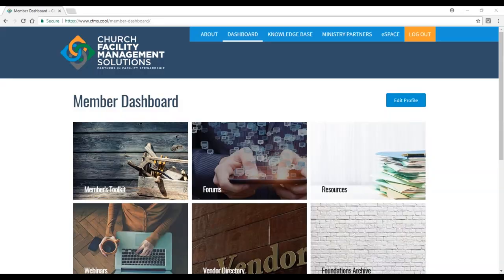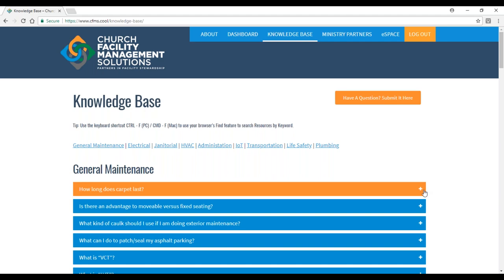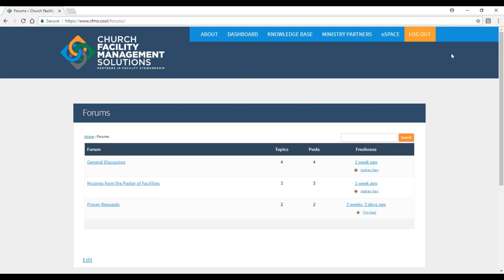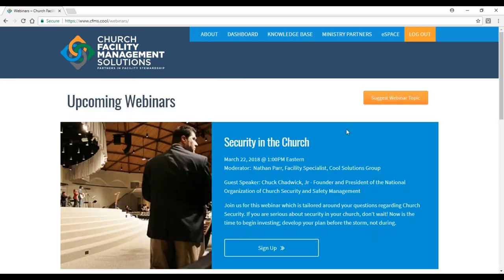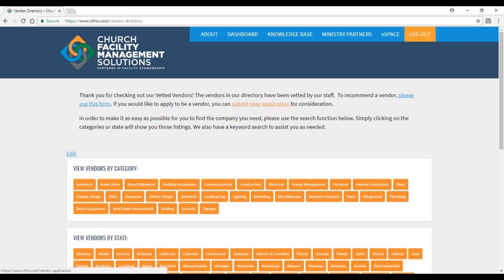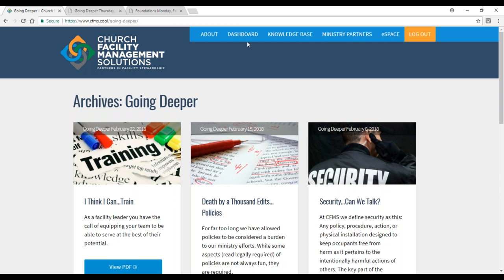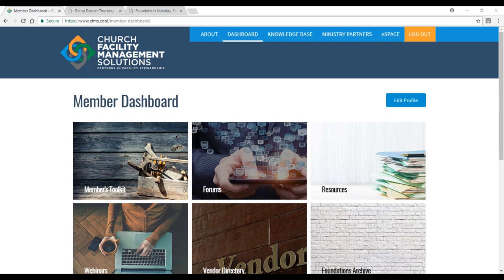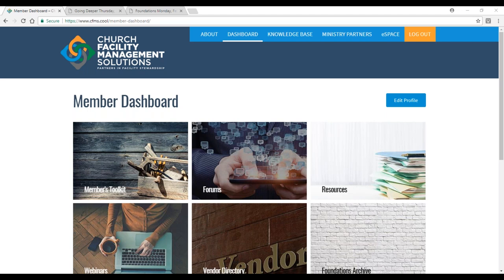Church Facility Management Solutions - Getting Started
In this exclusive webinar, we discuss the newest and most talked about online community in the world of Church Facility Management with our top leaders